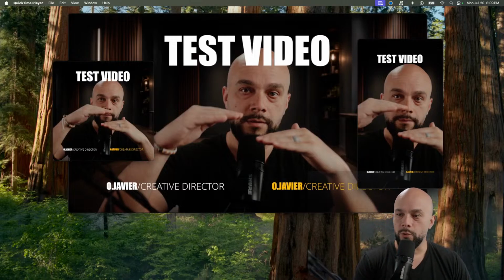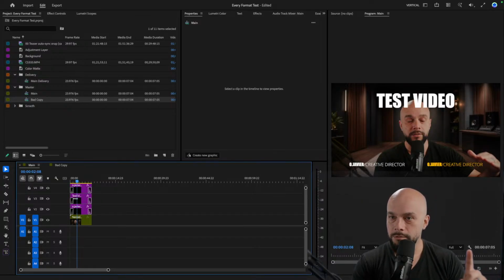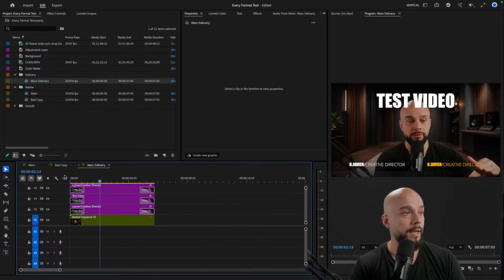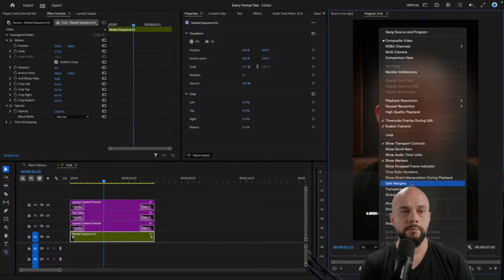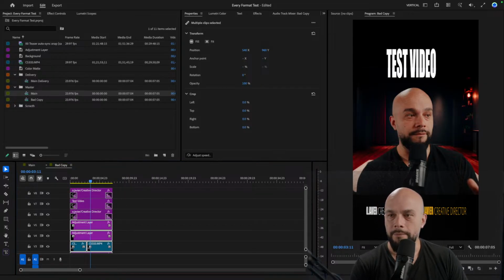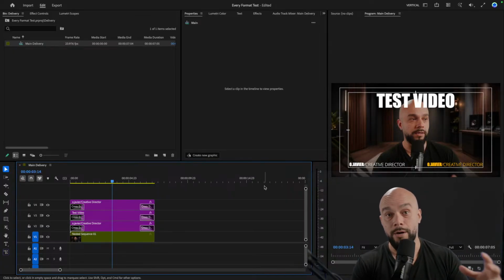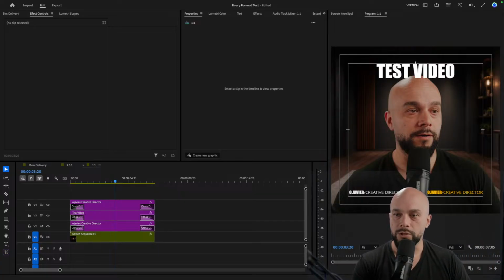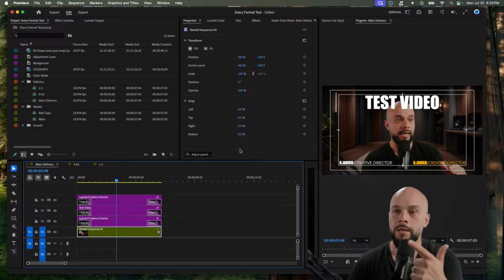Build One Premiere Pro Edit for 16:9, 9:16, and 1:1 | LIVE Workflow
The client wants the same edit in widescreen, vertical, and square. Rebuilding the entire layout three times is slow, inconsistent, and difficult to revise.

In this LIVE Premiere Pro session, I am building a multi-format workflow from the source sequence forward. We will test what happens when 16:9 becomes 9:16 and 1:1, decide when to nest versus duplicate, protect text and graphics across safe zones, and prepare all three deliverables for export.

Bring a project that needs more than one aspect ratio and follow along. The goal is one set of editorial decisions, three platform-ready versions, and fewer rebuilds when the client asks for a change.